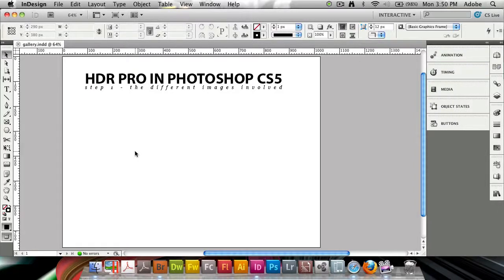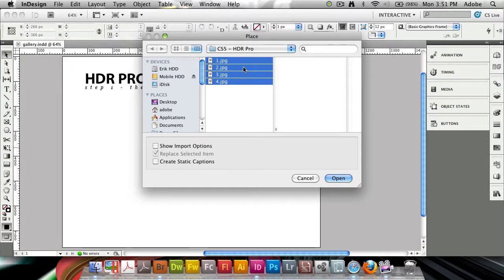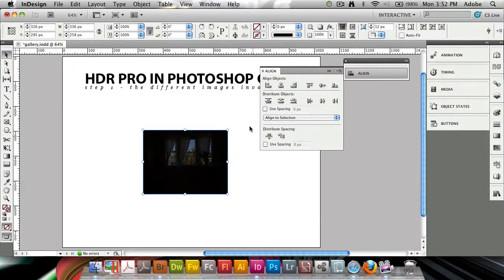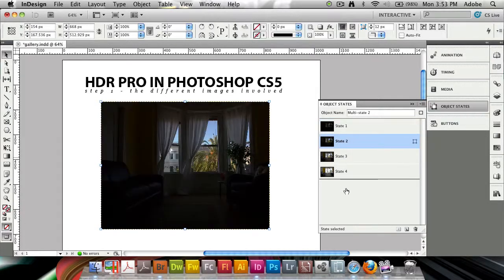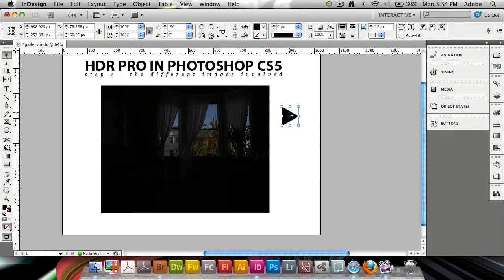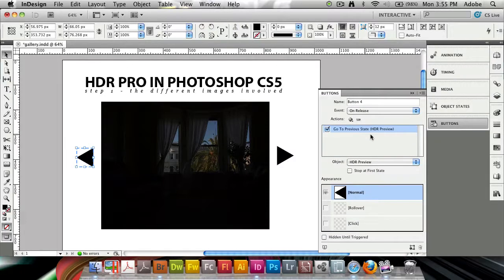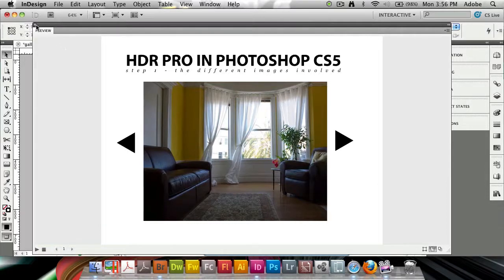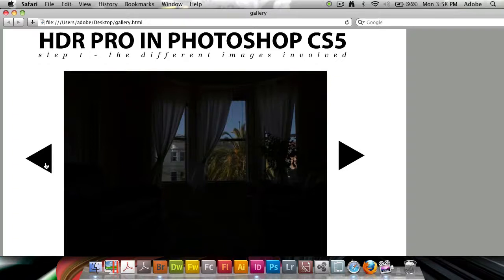Designing a Showcase Gallery Using Object States in InDesign CS5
InDesign CS5 gained many features that allows you to create an interactive page in InDesign and export out to flash files for viewing on the web. You can use this to create a simple but powerful showcase gallery using the brand new object states in CS5.